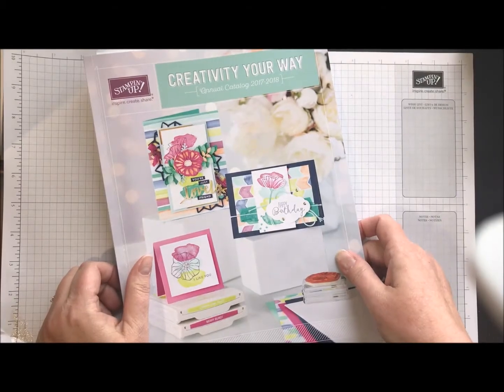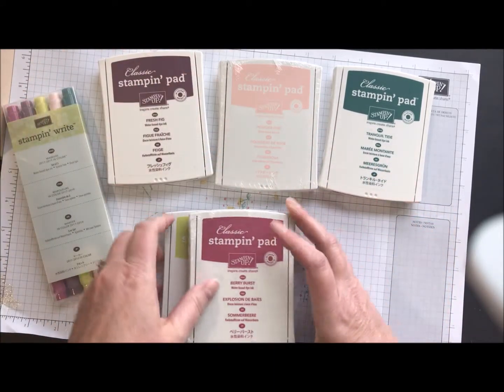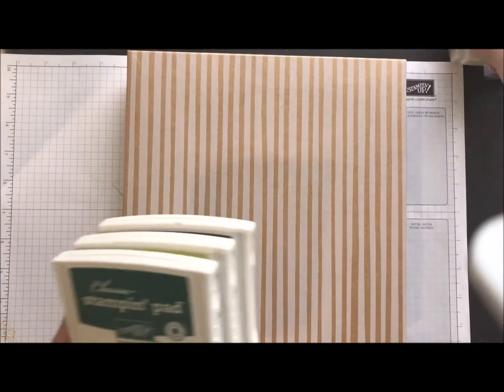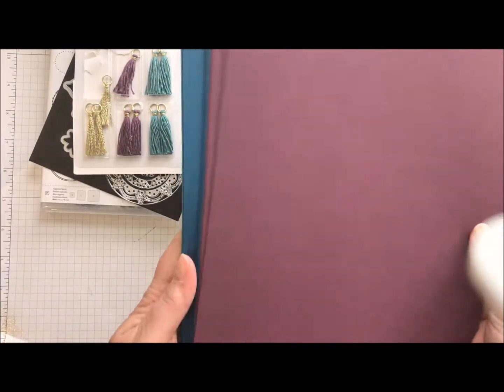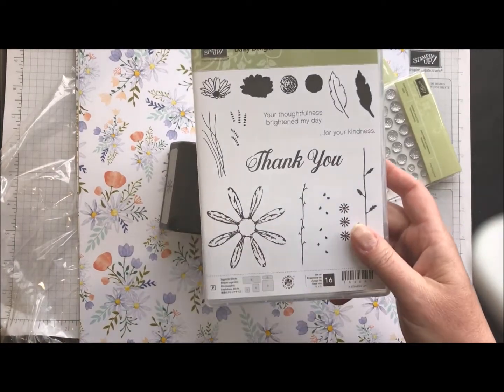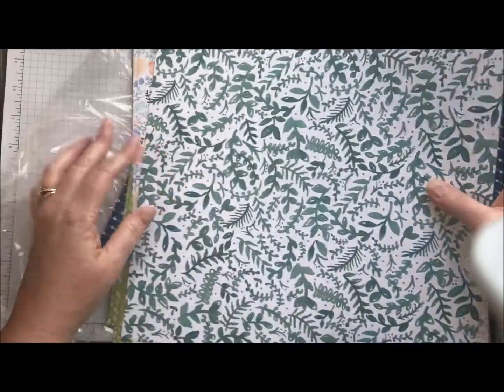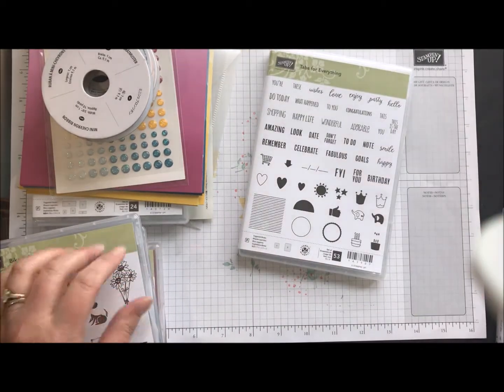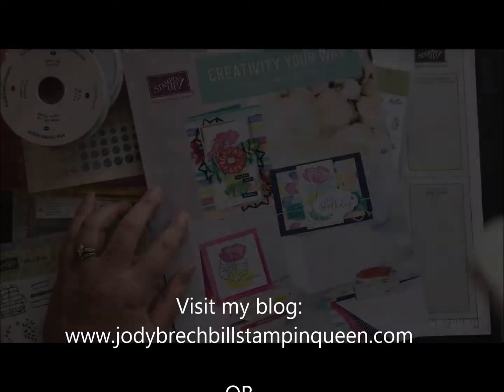NEW STUFF- 2017/2018 Stampin Up products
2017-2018 Stampin Up annual catalog preview